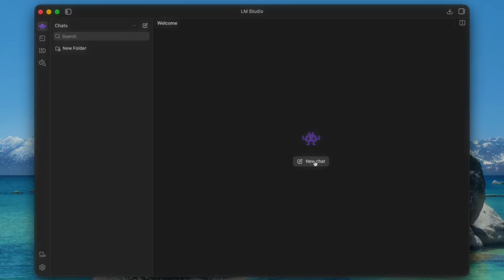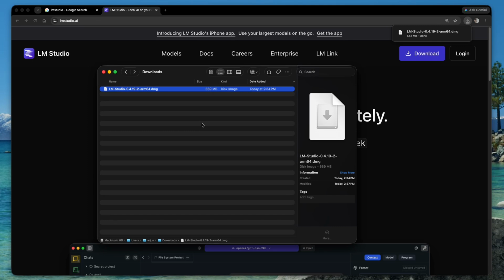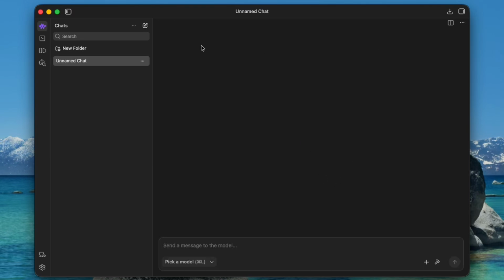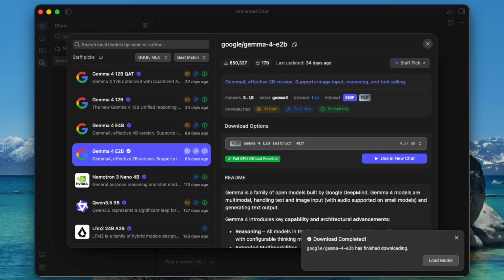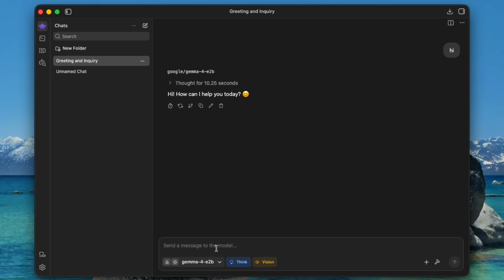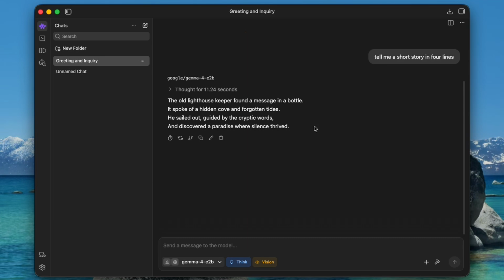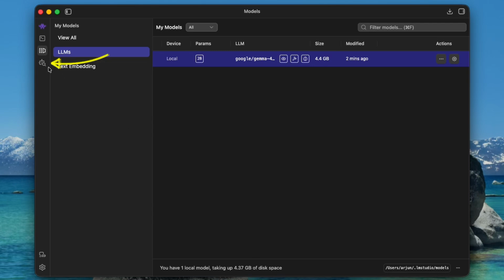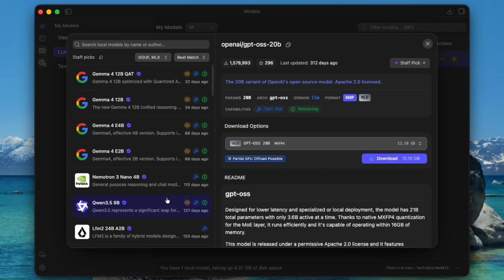How to Run an LLM locally on a MAC using LM Studio - Completely Offline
Learn how to run an LLM locally on your Mac using LM Studio. In this video, we download and install LM Studio, download a local AI model, load the model, and test it with simple prompts.

This is a beginner-friendly guide for anyone who wants to use AI models directly on their computer without depending on an online chatbot every time.

In this video, you will learn:

How to download LM Studio
How to install LM Studio on Mac
How to download a local LLM model
How to load a model in LM Studio
How to chat with a local AI model
What the Chat, Developer, Models, and Search Models sections are used for

Running LLMs locally is useful for learning, experimenting, coding, writing, and testing AI models on your own machine.